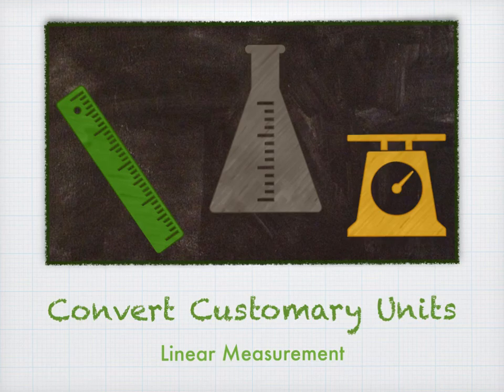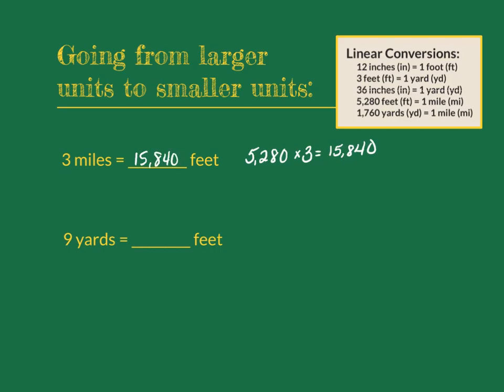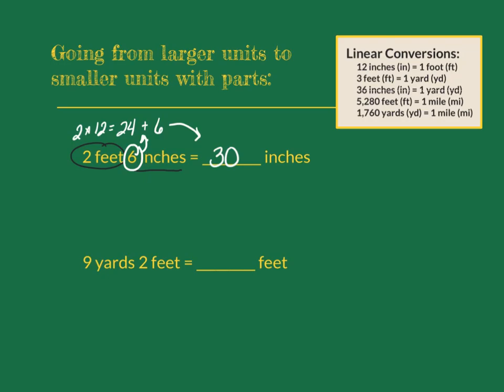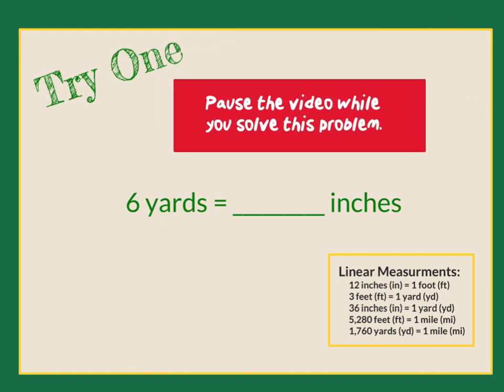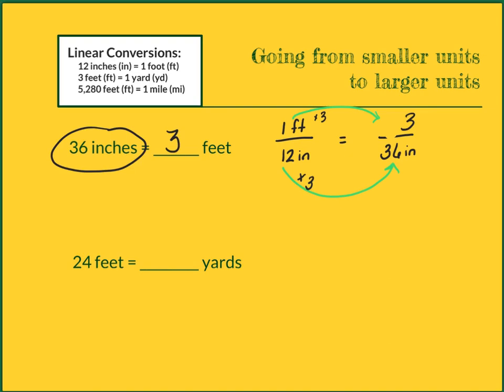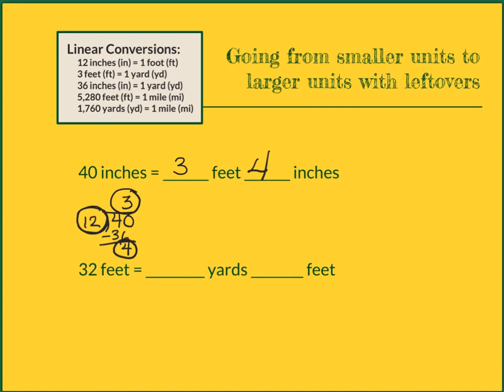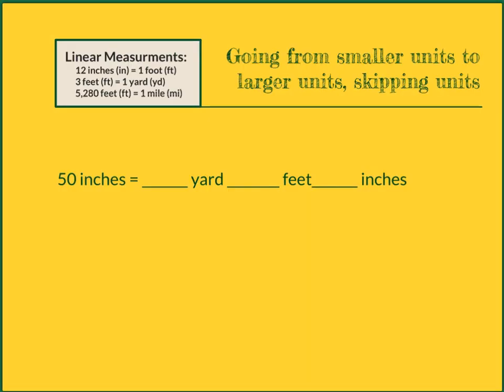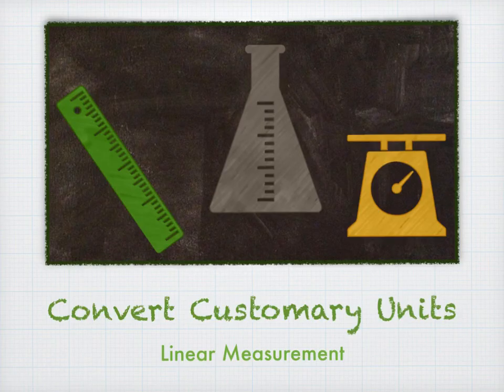Converting Customary Units of Linear Measurement